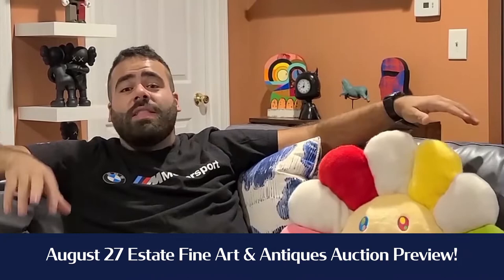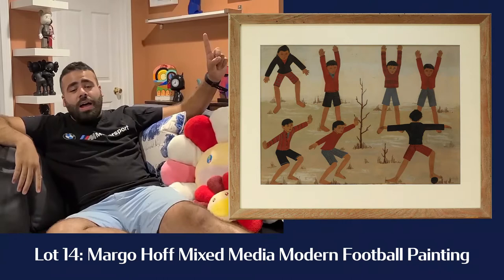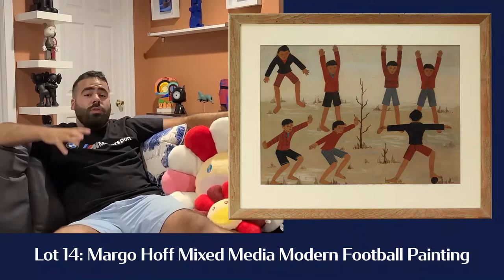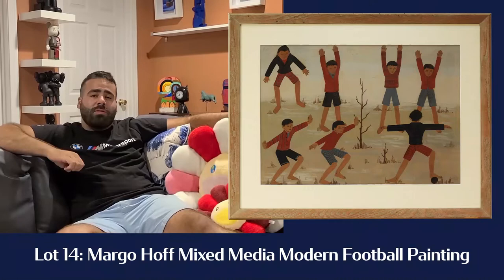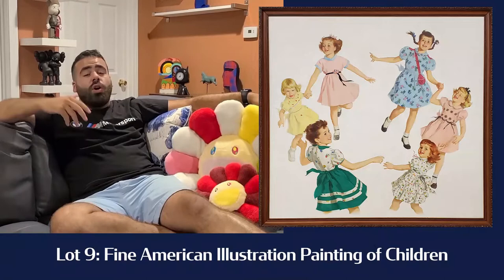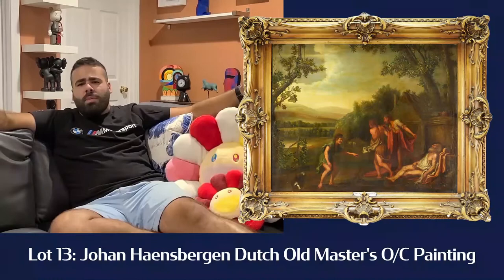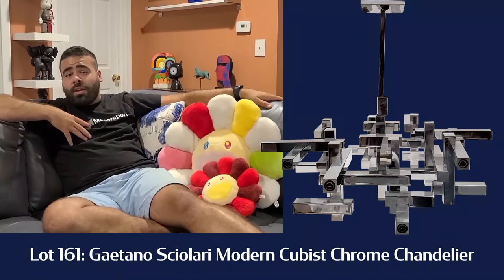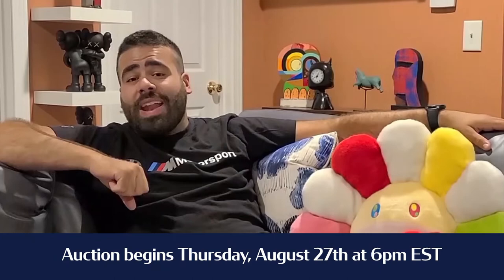8.27 Estate Fine Art & Antiques Auction Preview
Travis with his top 5 favorites available in our August 27th Estate Fine Art & Antiques Auction!

Highlights include fine art from Margo Hoff, decorative arts, & Asian arts!

Visit Bidlive.BruneauandCo.com to view the catalog & bid online! Keep following @BruneauandCo for more auction updates!